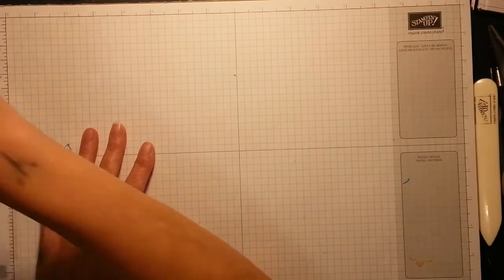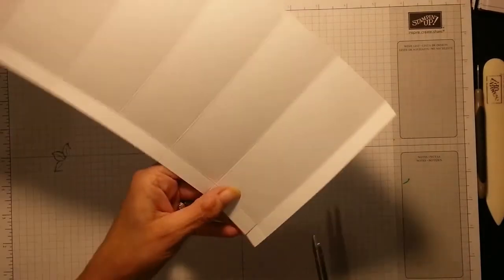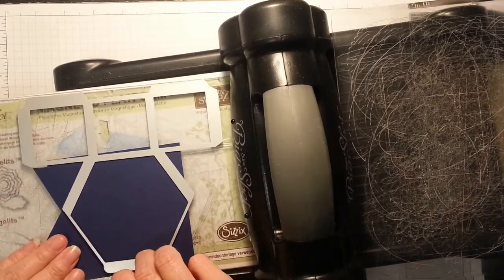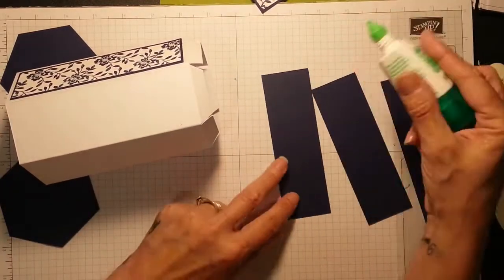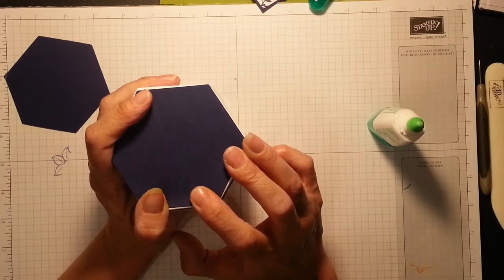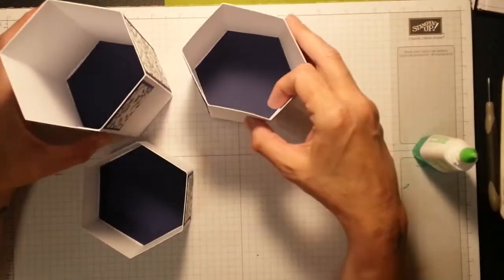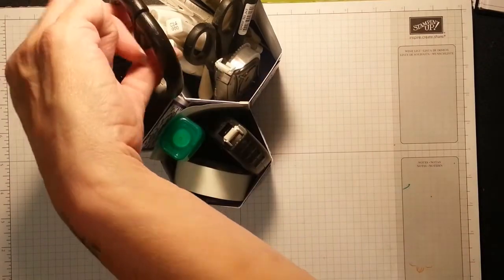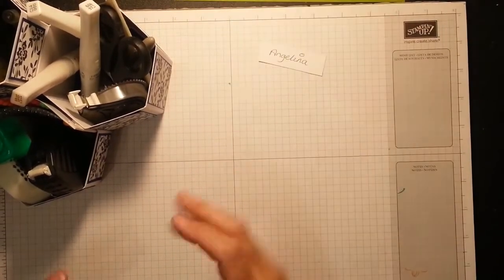Desk tidy using birthday blossom DSP stampin up